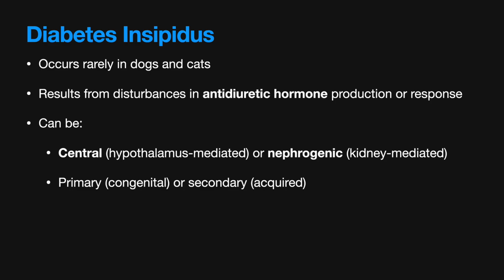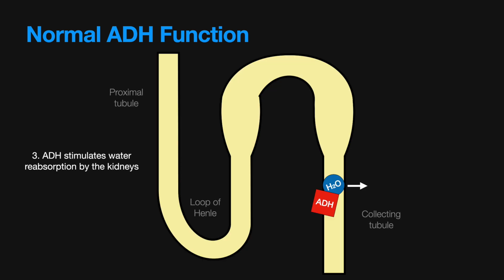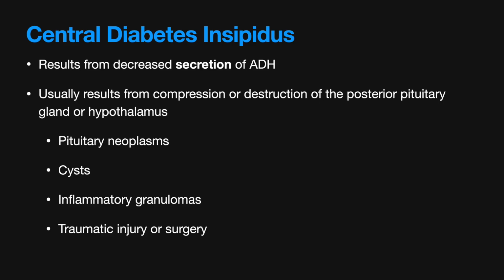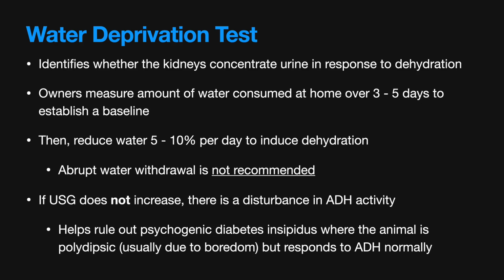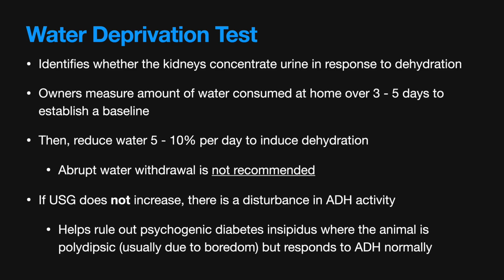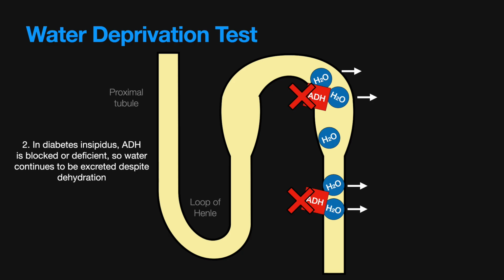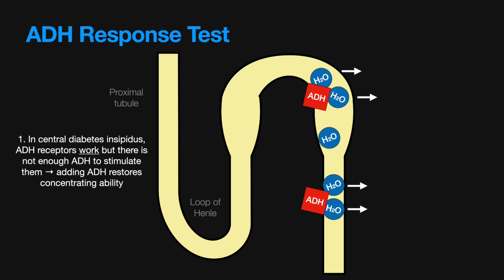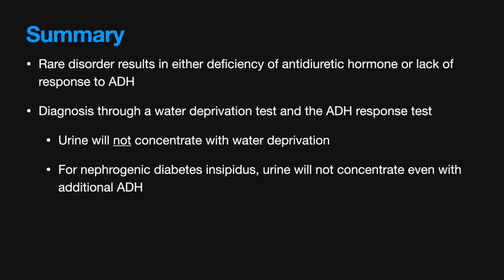Diabetes Insipidus - PathoLogic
In this video, we break down the pathophysiology of diabetes insipidus into clear, digestible concepts designed specifically for veterinary students and other veterinary professionals. Produced by a board-certified veterinary pathologist!

Topics covered:
✔︎ Pathophysiology
✔︎ Central diabetes insipidus
✔︎ Nephrogenic diabetes insipidus
✔︎ Diagnosis through water deprivation testing and ADH response tests

00:00 - Introduction
00:53 - Pathophysiology
03:00 - Diagnosis